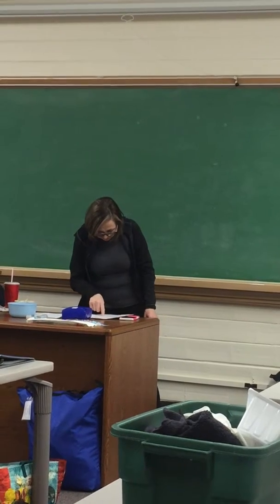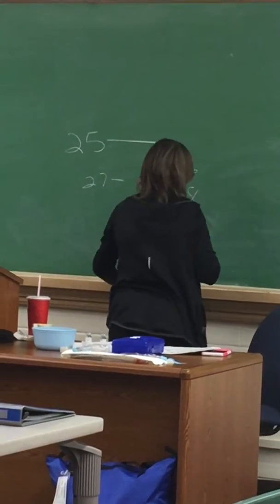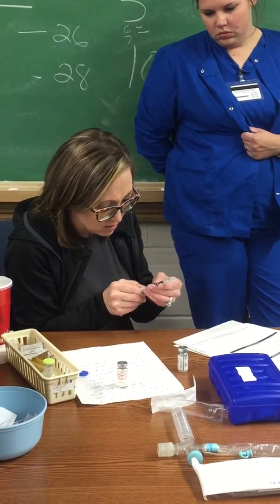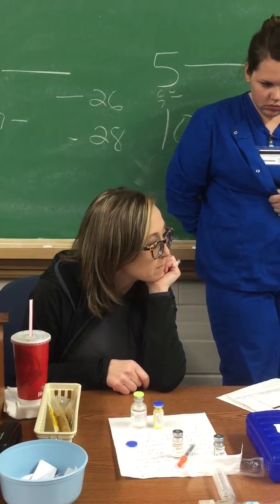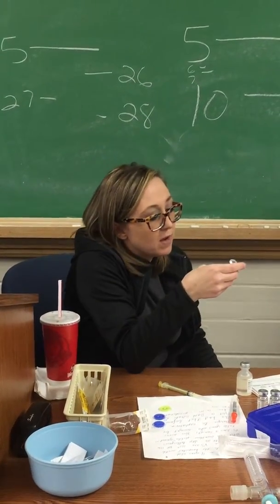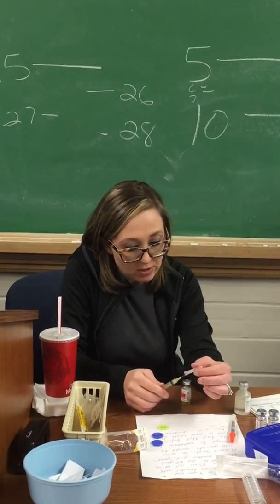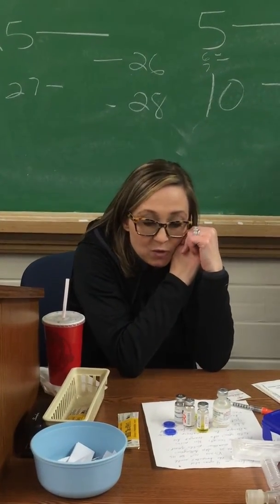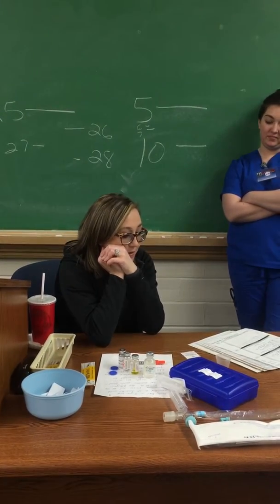Medication Administration Video